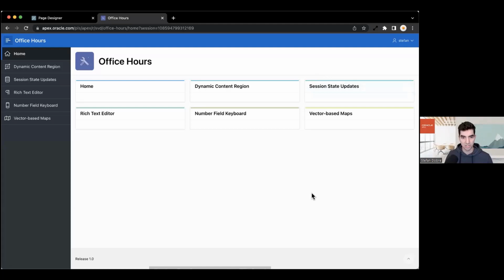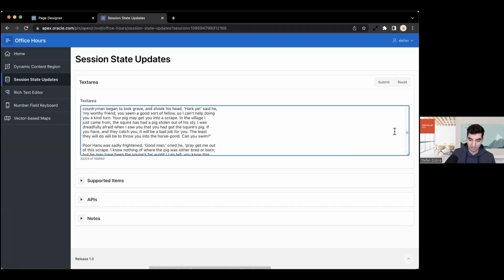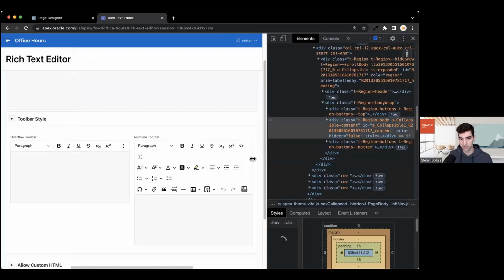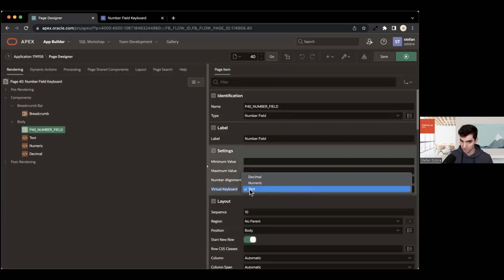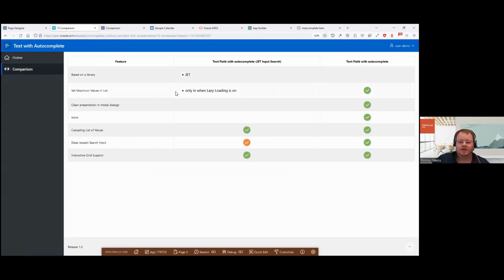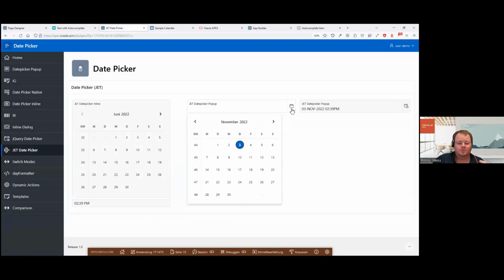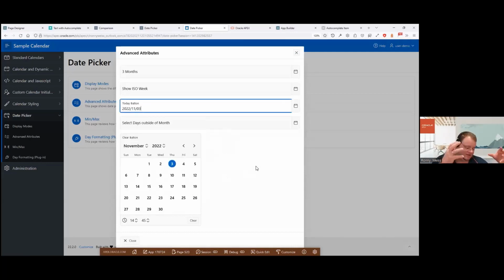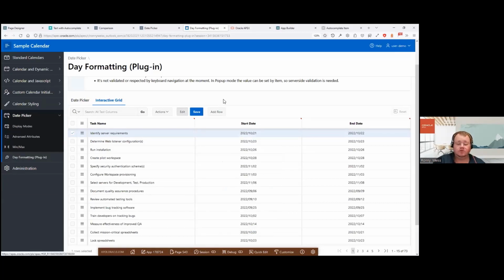Part 3: New Items / Regions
In this session, we presented and demonstrated the new items and regions in APEX 22.2.

00:00 Welcome and Introduction
01:40 Stefan Dobre:
01:48 Dynamic Content Region
07:34 CLOB Session State for Page Items
14:48 Rich Text Editor updates
24:29 Map: Vector layers
22:34 Number: virtual keyboard attribute
29:30  Ronny Weiss
37:18  New Date Picker

Watch the other videos in this series and stay up to date with what's new in APEX 22.2: